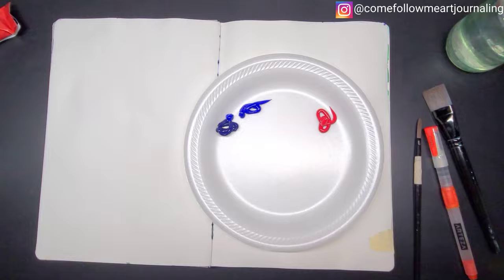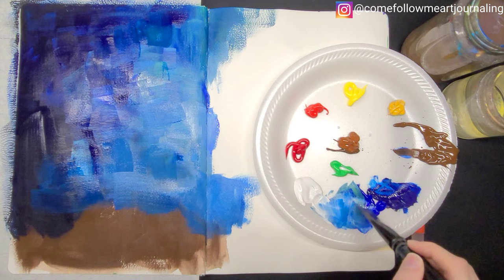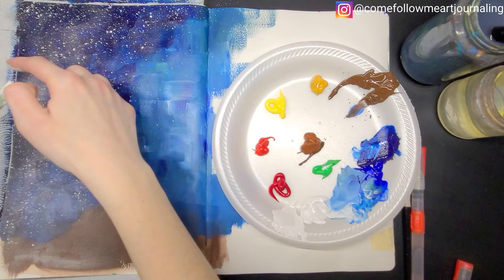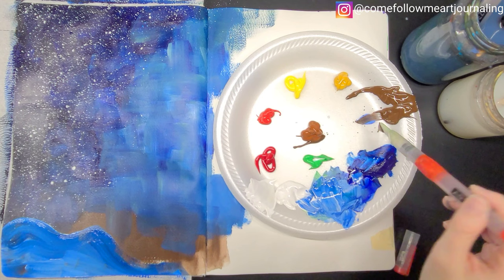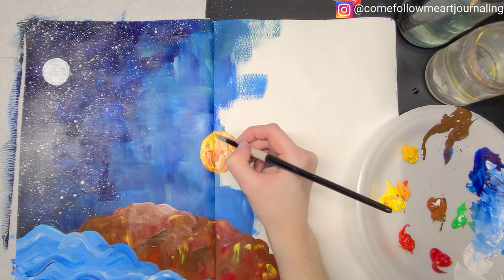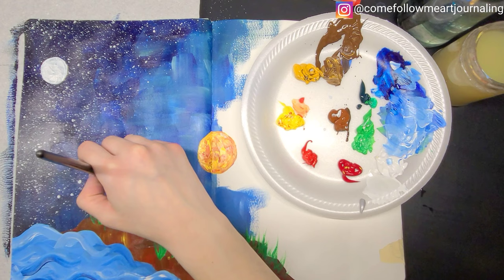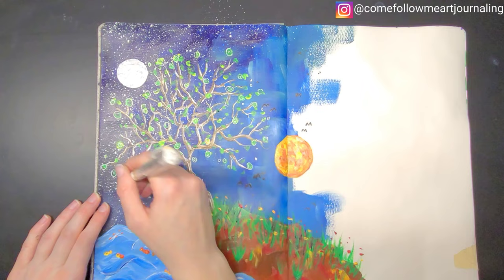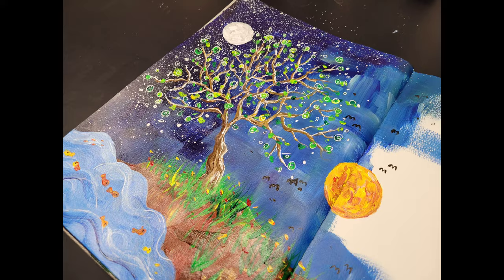#2 Come Follow Me ART JOURNALING Genesis 1-2; Moses 2-3; Abraham 4-5 (Jan 3-9) THE CREATION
-The Family Proclamation

-Additional conference talks that I loved:
Becoming Goodly Parents

**Come Follow Me is a scripture study resource created by The Church of Jesus Christ of Latter-day Saints

Amazon Music:

Favorite art supplies:

Strathmore Watercolor Skechbook

White Nights Watercolor 24 Pan Set (Note: I'm using the 36 pan set!

Arteza Acrylic Paints

Black and White Posca Paint Pens

Water-soluble Color Pencil Set

Best beginner supplies:

Cheap acrylic craft paint 😀 seriously, the best for art journaling

Canson XL Watercolor Sketchbook

Watercolors Pan Set

Crayola Watercolors

-Any ordinary pen, pencil, glue, paper, crayons, markers, colored pencils, sharpies, etc.

(Crayola is a GREAT brand, even for beginner adults. Just don't go cheaper than that!)